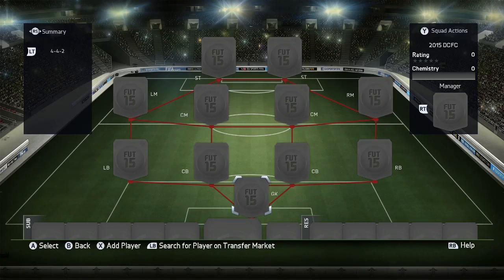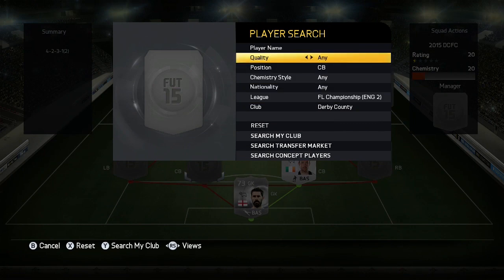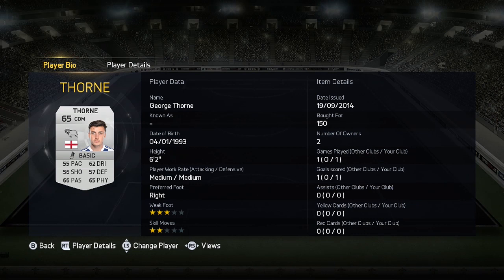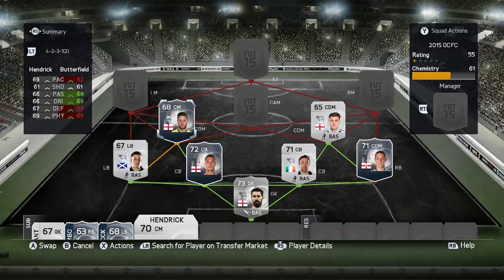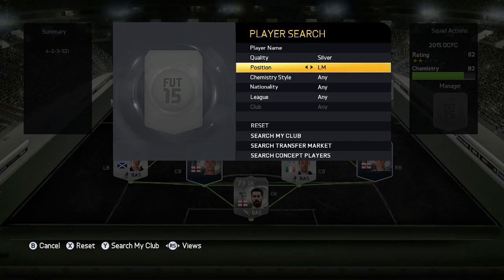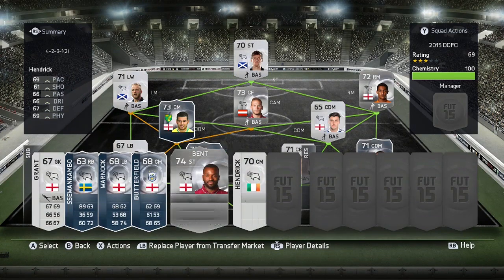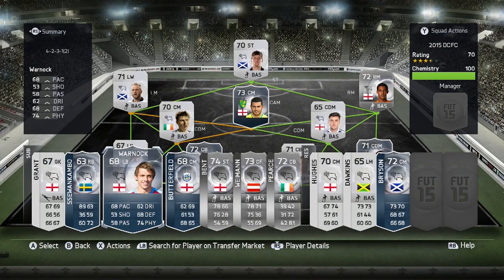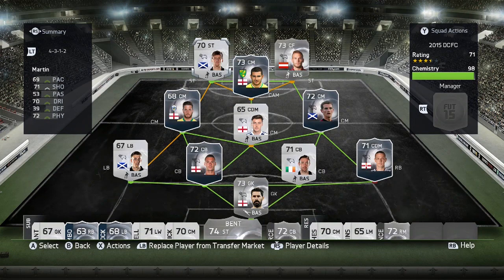DERBY COUNTY 2015/16 POTENTIAL LINE-UP?!?!